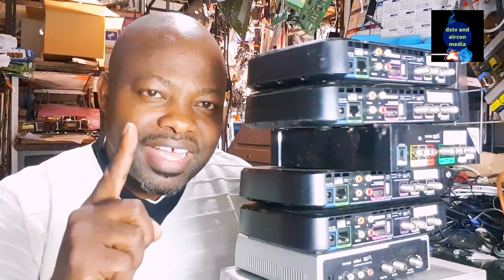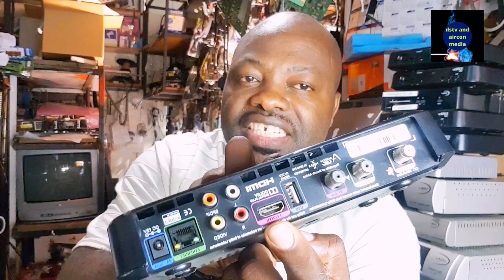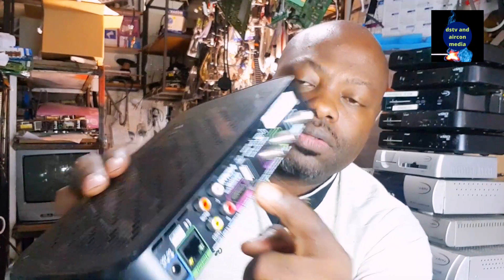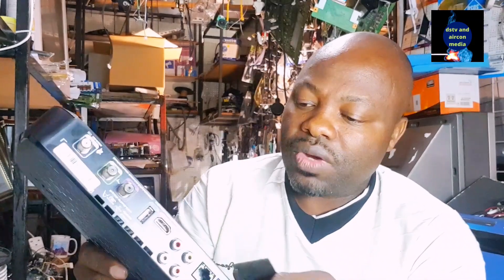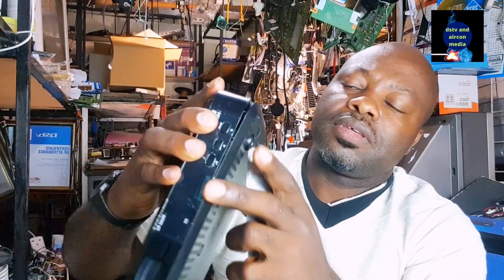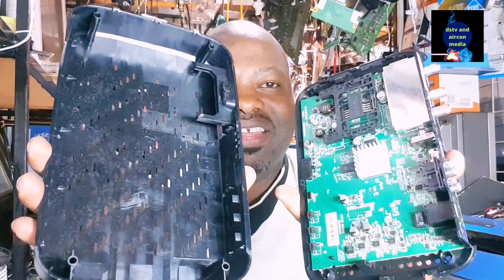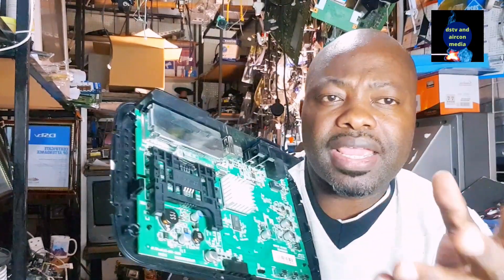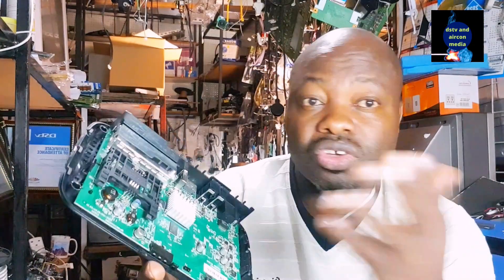know about your dstv decoder and how to connect a satellite receiver. south African you tuber.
on this video I will  show  you how  to connect  your satellite or dstv decoder.your African boy